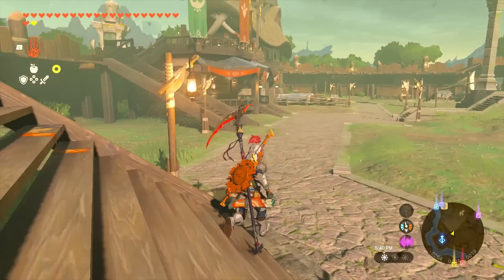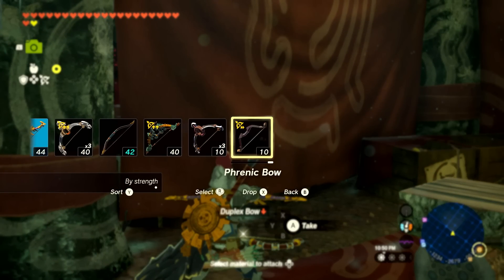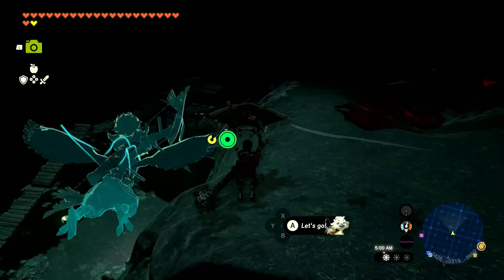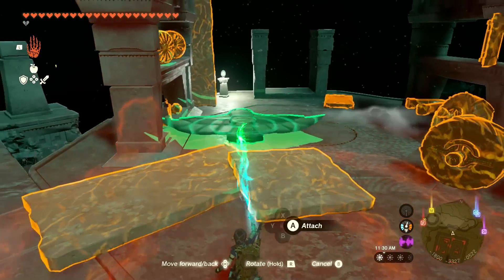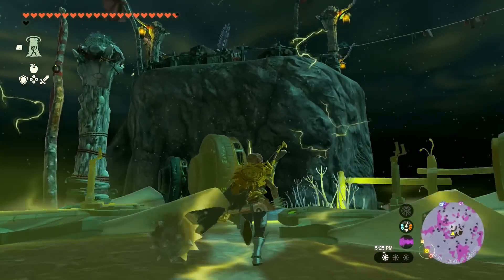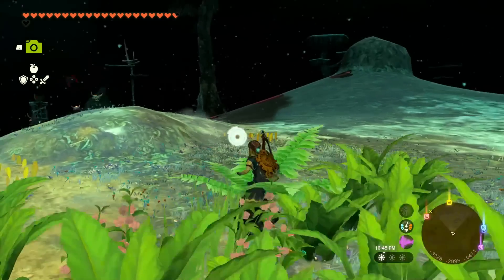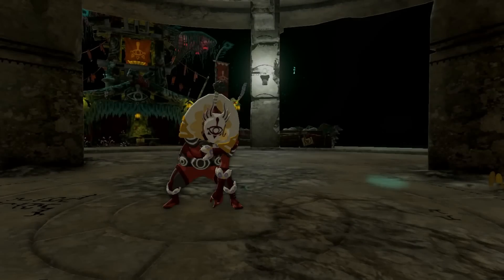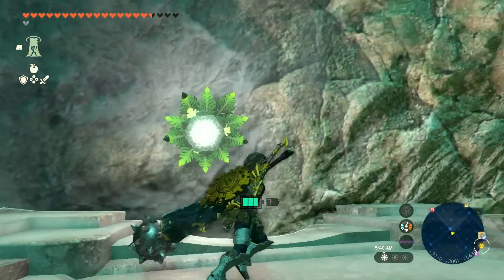Master Kohga! Gerudo Highlands Depths! - The Legend of Zelda: Tears of the Kingdom Gameplay Part 77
Welcome to The Legend of Zelda: Tears of the Kingdom Part 77! We continue our new Zelda Tears of the Kingdom game 2023 playthrough with Link exploring the Gerudo Highlands Depths and battling the Master Kohga boss fight!

More information about TheLegendofZelda TearsoftheKingdom on NintendoSwitch played by ZebraGamer